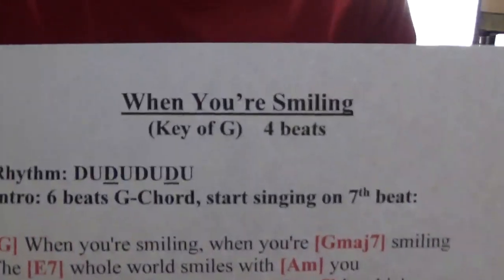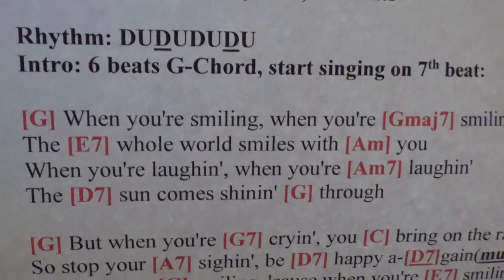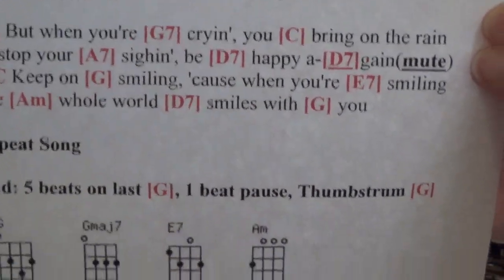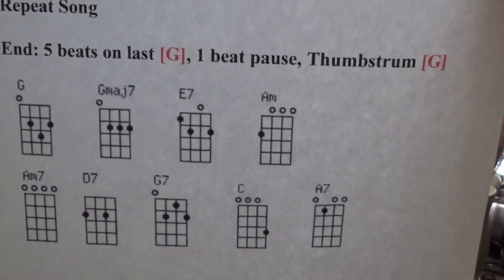When You're Smiling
Practice video for the Ohana Ukuleleans